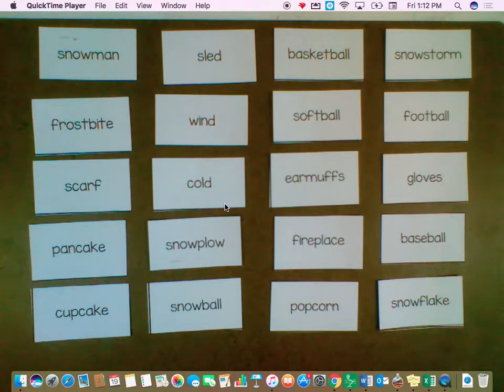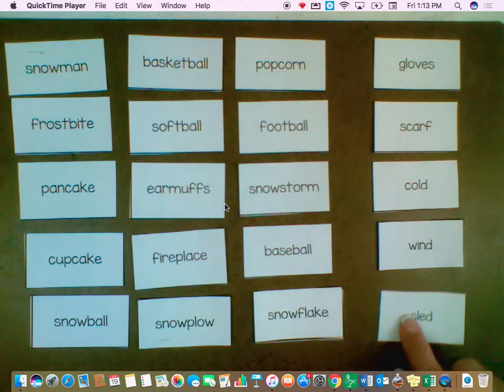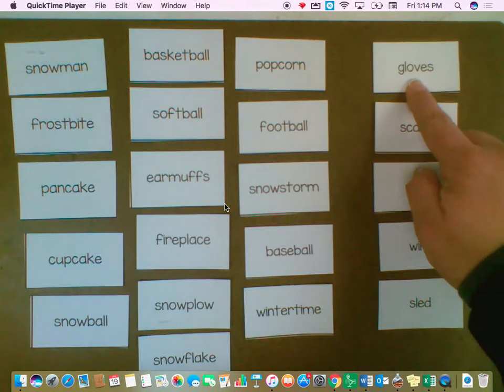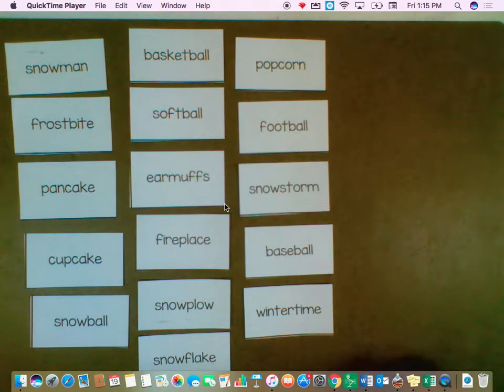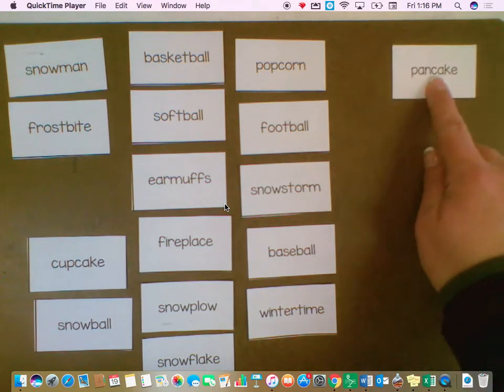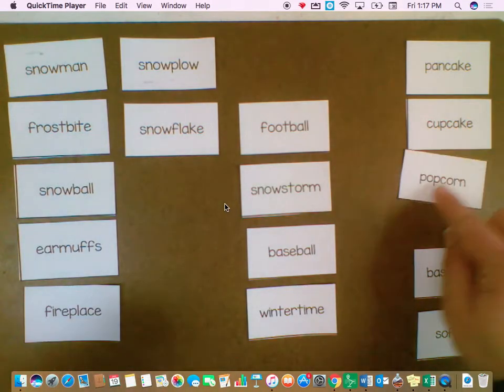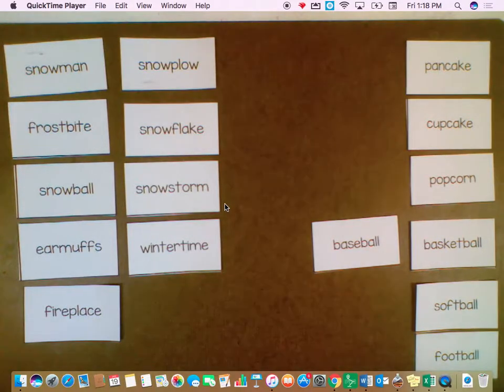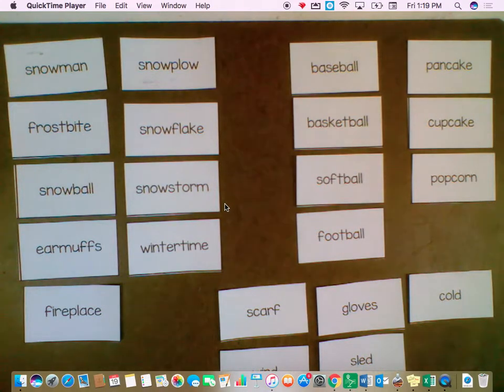Word Work-sorting compound words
In this video, I show students how to sort the compound word sort I created.